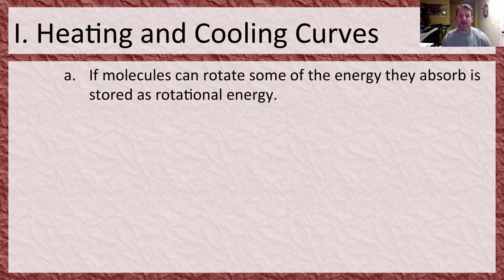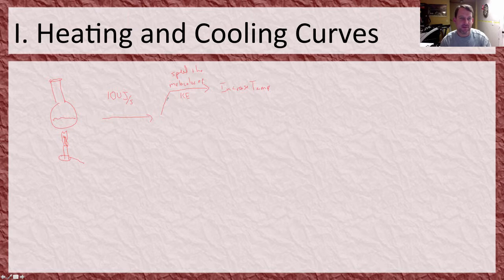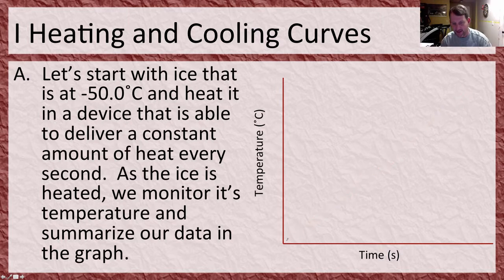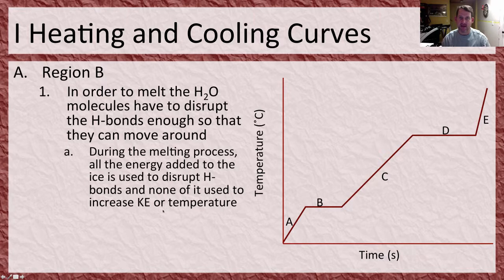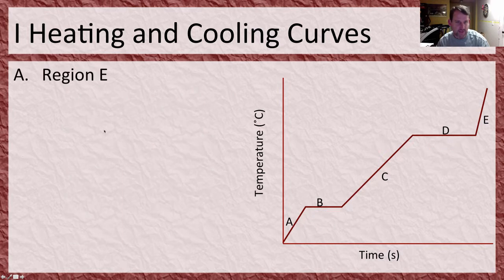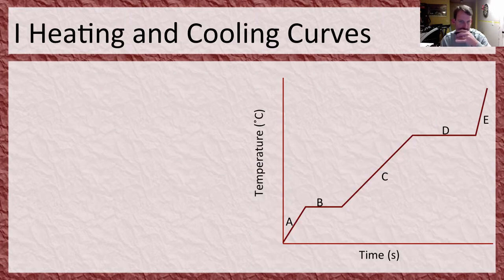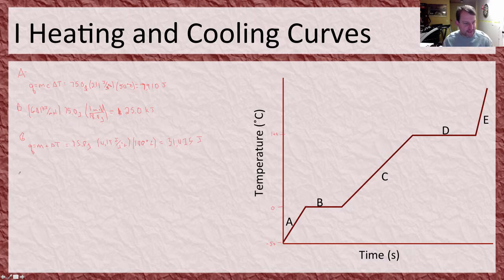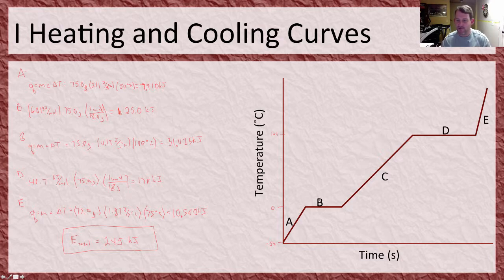Heating and Cooling Curves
Table of Contents:

00:43 - I. Heating and Cooling Curves
01:29 - I. Heating and Cooling Curves
03:53 - I. Heating and Cooling Curves
07:56 - I Heating and Cooling Curves
12:35 - I Heating and Cooling Curves
14:01 - I Heating and Cooling Curves
15:37 - I Heating and Cooling Curves
16:38 - I Heating and Cooling Curves
17:59 - I Heating and Cooling Curves
18:11 - I Heating and Cooling Curves
19:39 - I Heating and Cooling Curves
21:30 - II. Calculating Energy
24:03 - I Heating and Cooling Curves